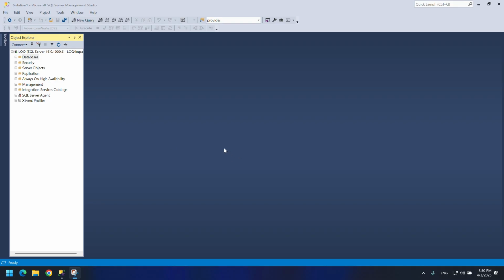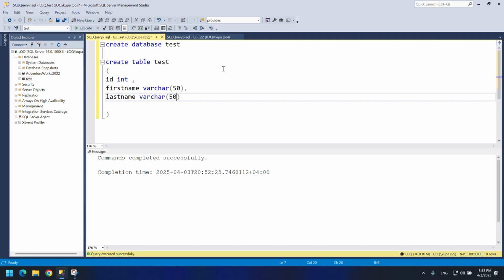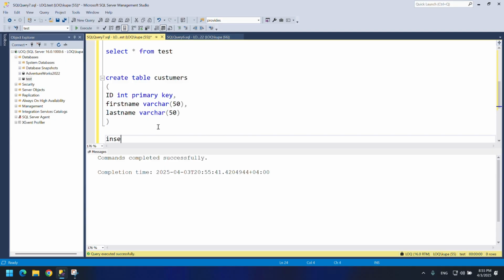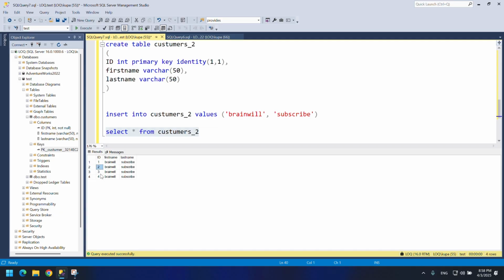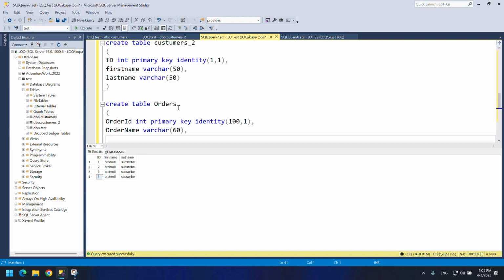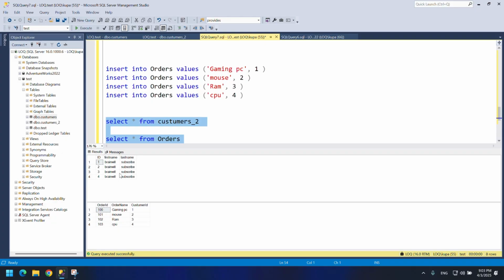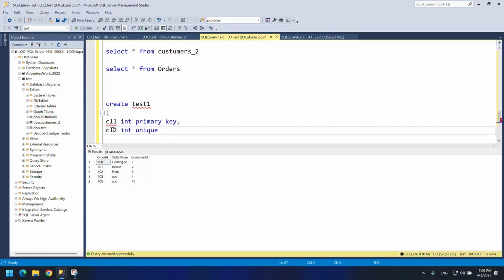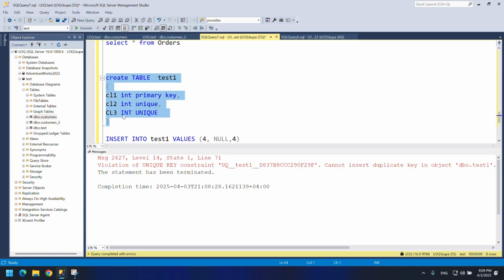Primary Key, Foreign Key, and Unique Key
📌 Database Keys Explained: Primary Key, Foreign Key, and Unique Key!

🔹 What you'll learn in this video:
✔️ What is a Unique Key?
✔️ How do these keys help organize data in a database?
✔️ SQL Syntax for creating tables with Foreign Keys